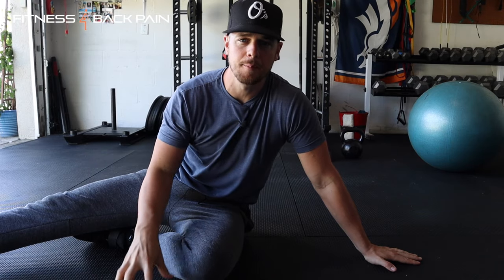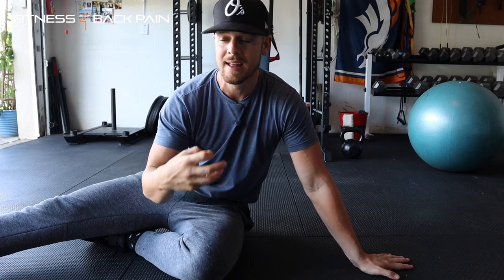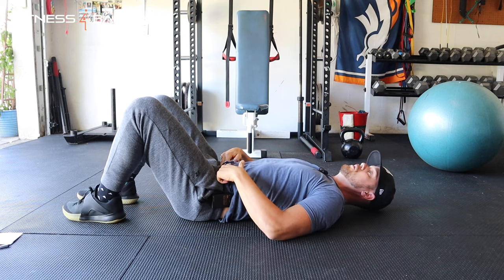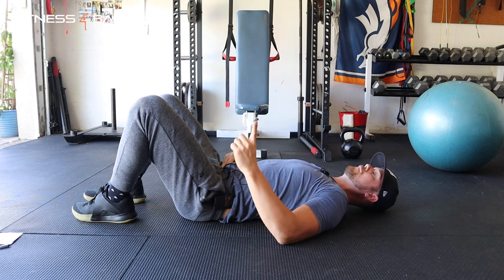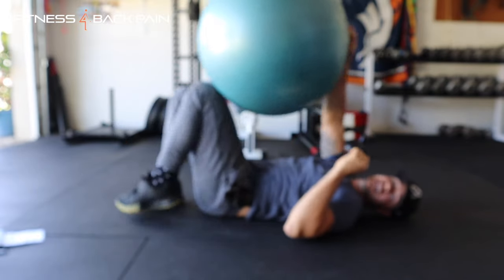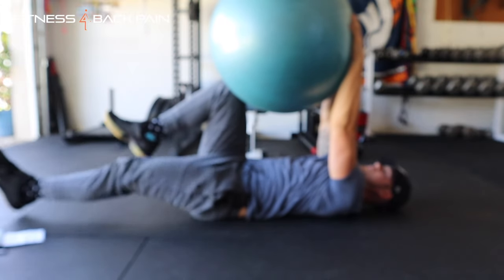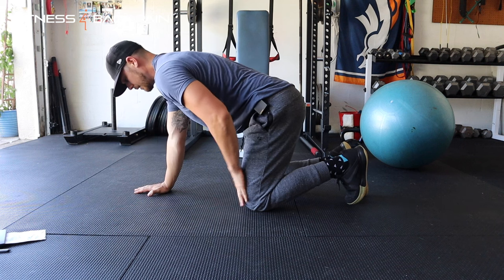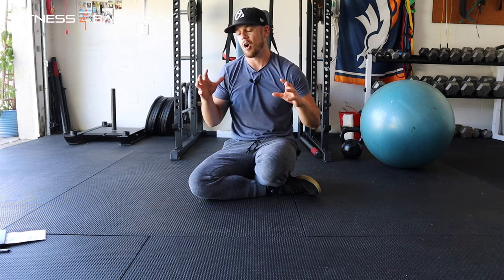Top 10 Core Exercises Safe For Spinal Fusions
Top 10 Core Exercises Safe For Spinal Fusions | Best core exercises for anyone with a spinal fusion

I want to give you my top 10 core exercises to do after a spinal fusion!

If you have had your spine fused it is super important that you take the time and focus on rebuilding/strengthening your core (I am sure you already know that). What seems to be a common theme is that having a fused spine comes with A LOT of fear and anxiety of making a mistake.

You don't want to hurt yourself, you don't want to make the area worse or even worse have to have the surgery a second time.

These are all very real fears but I don't want that fear to keep you stuck not doing anything or only doing the exercises your PT gave you 5 years ago.

It's time to move on. It's time to get stronger and prove to yourself that you are not fragile.  In this article, I am going to give you my top 10 core exercises to build strength back in your core after a spinal fusion.

Free Gifts and Exclusive Content:

★ Lose your first 10 - 15lbs+ with the "Template Technique